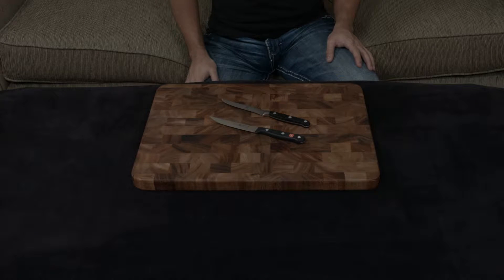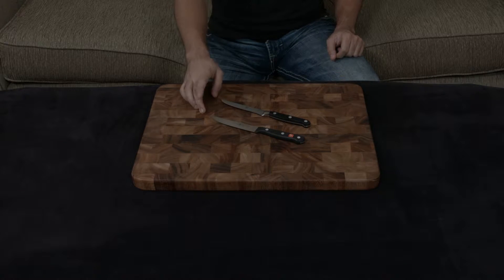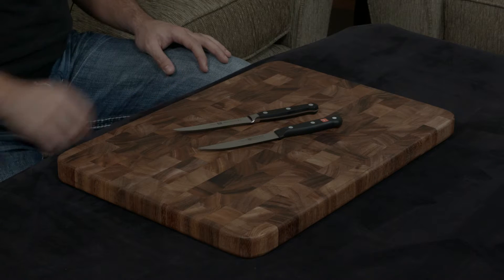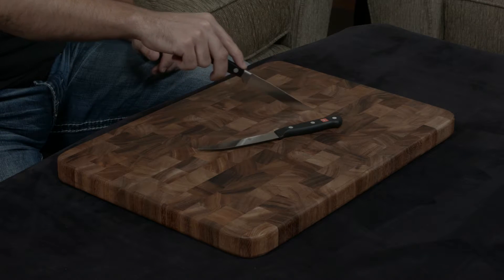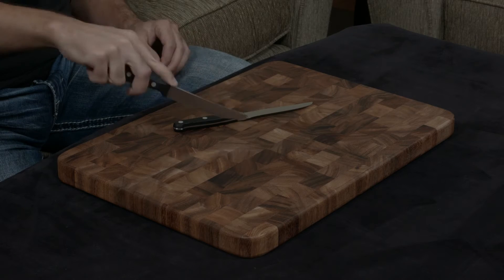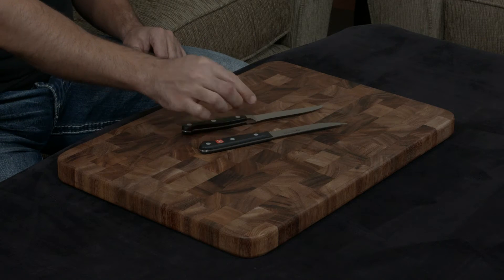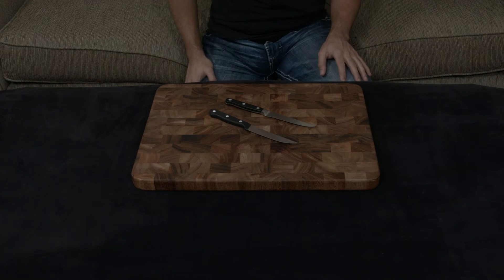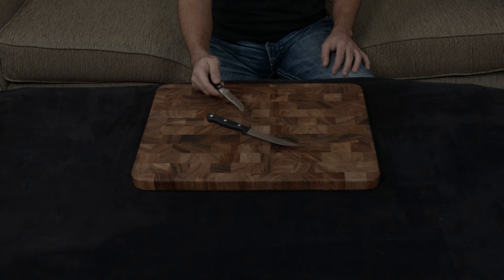Zwilling Professional S vs Wusthof Gourmet — Steak Knife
— Insane Discount on the Zwilling Professional S Steak Knife.
— Insane Discount on the Wusthof Gourmet Steak Knife.

The Zwilling Professional S is Zwilling’s flagship, top-tier knife line. The epitome of a “classic” European knife, the Professional S has a full bolster and a thick, weighted tang. The knife is made of 57 hardness steel and ground down to a very sharp 15 degree cutting angle. As always, each of the knives come with a lifetime warranty.

In this video, I compare and contrast the Zwilling Professional S Steak Knife to the Wusthof Gourmet Steak Knife and give my thoughts.